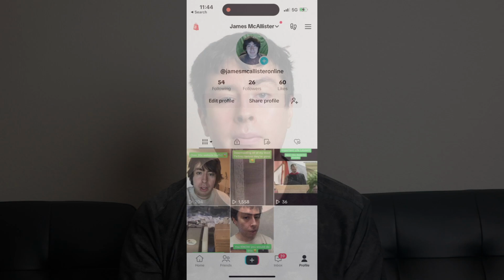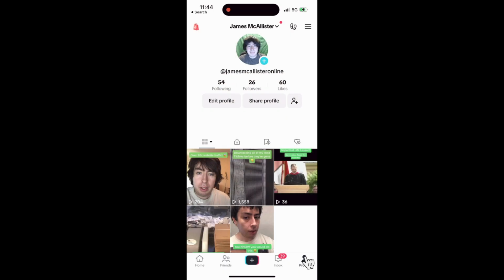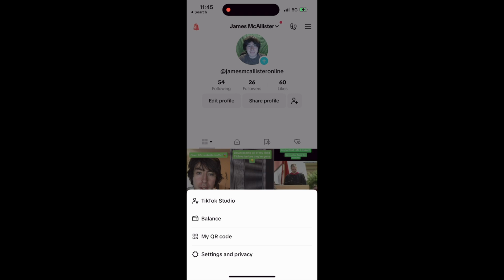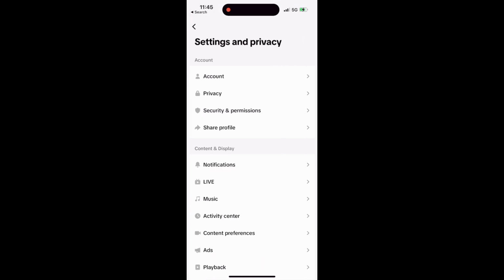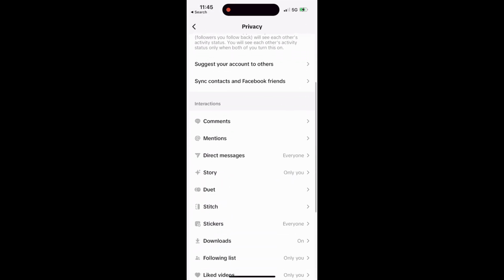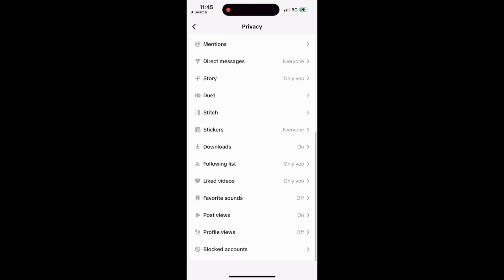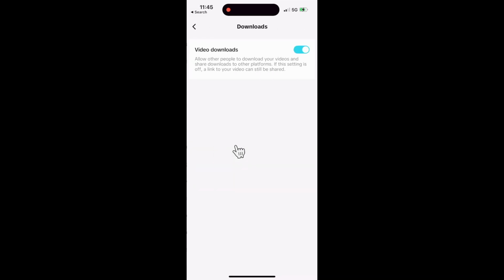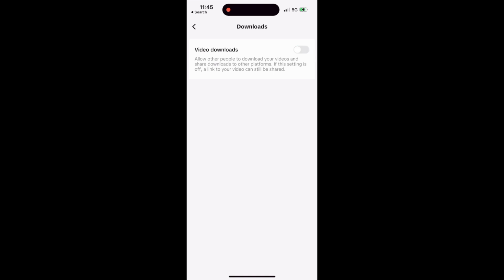How To Prevent People From Downloading Your TikTok Videos | Disable Save Video Option (Full Guide)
Do you want to stop people from downloading your TikTok videos from your phone? If you want to disable downloading on TikTok, this can fortunately be done just by changing a single setting! This tutorial will help you prevent downloads, or anyone saving the video to their device.